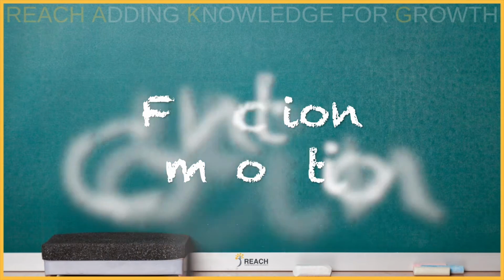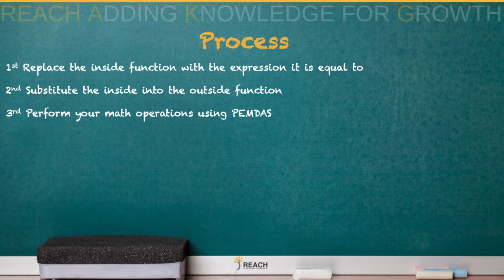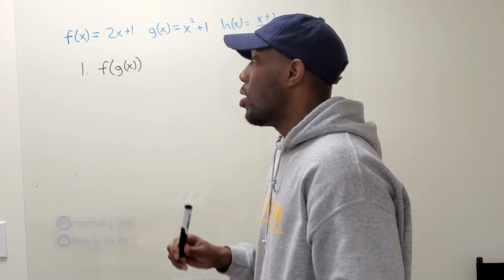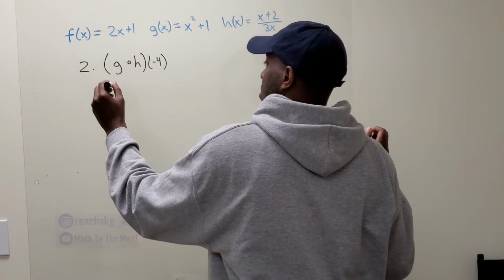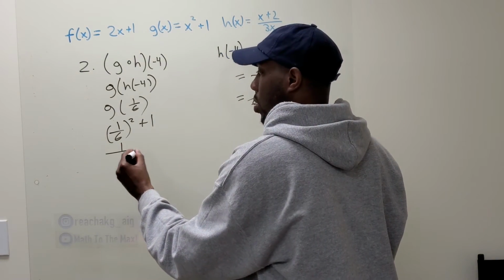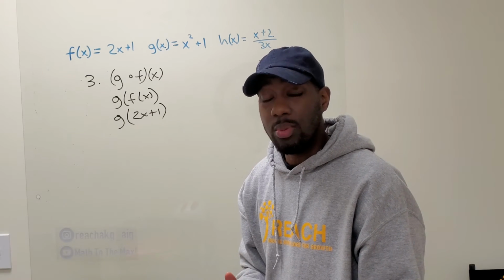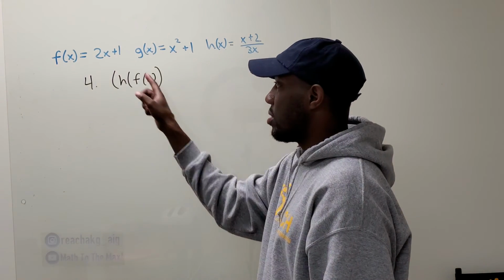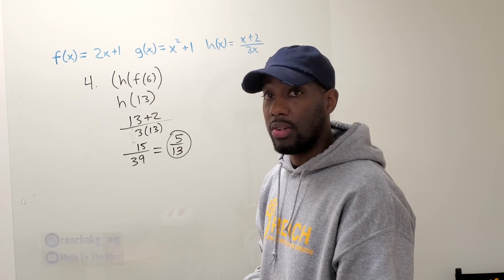Function Composition | How To Compose Functions.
You will see how to compose functions when you have a variable or a number. If you put in a variable, you will get out a variable or function. If you put in a number, you will get out a number.

Follow AG on Instagram @adriangrishby_akg